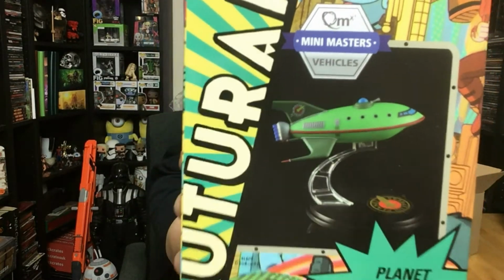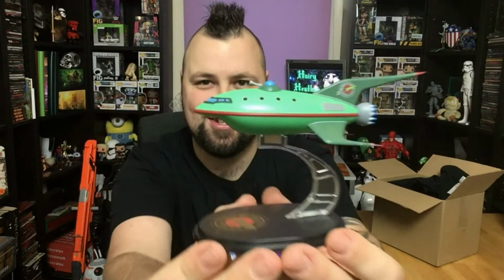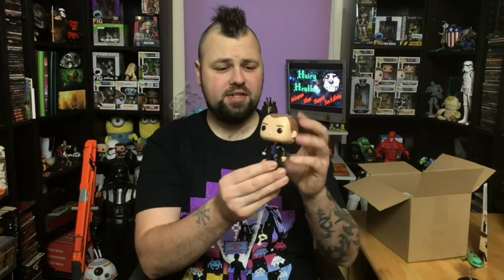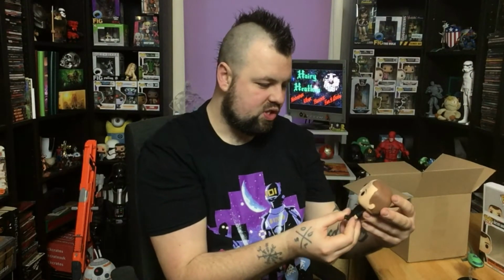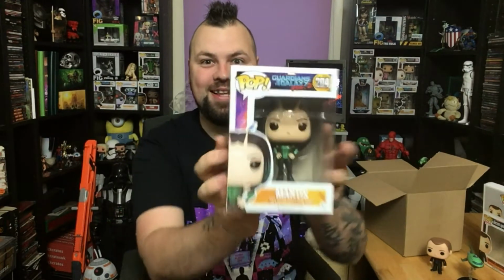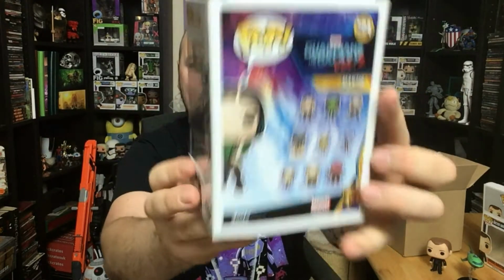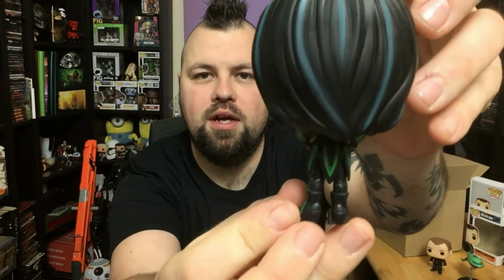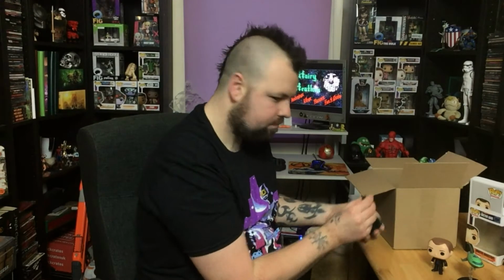Infinity Crate March 2018 Animation Unboxing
Hey Dudes,

Welcome to another new box to this channel-

Welcome to my unboxing video for Infinity Crates March 2018, this months theme is Animation.

Infinity Crates is a UK subscription box who deliver awesome geeky goodies for a reoccurring monthly fee (Subscription), Infinity Crates offers a Pop and T-Shirt in every box along with some other awesome merch.

Prices are -
Classic Crate £16.99, Premium Crate £23.99, Kids Crate £16.99 and a T-Shirt only Crate for £7.99. And if you take a 3/6 or 12 month plan you will receive further discount.

Postage and packaging is - UK £3.00, USA £9.00 and EU £8.

With this box once you have selected your plan, you are given an online profile where you can fill in your interests and they will try to tailor the Pop and T-shirt to your preferences.

As always much love,

And until next time take care.

Hairy Heathen.

Infinity Crates - currently do not offer referal links but check them out @